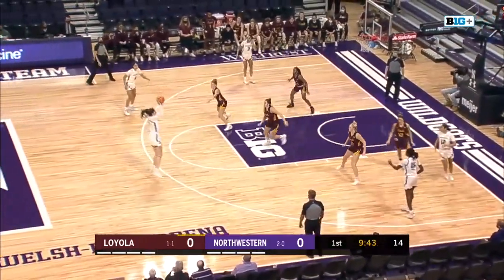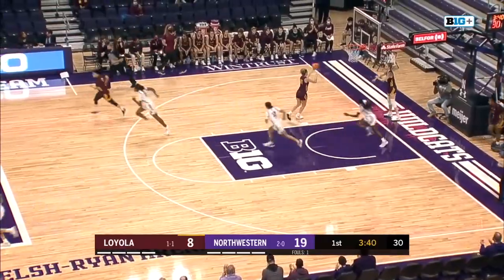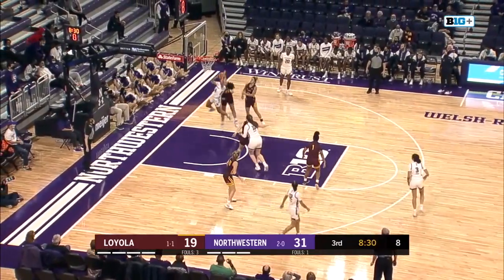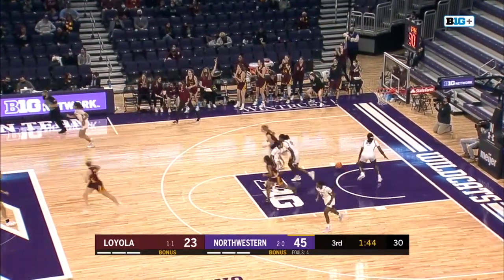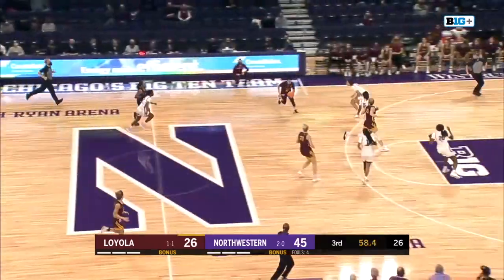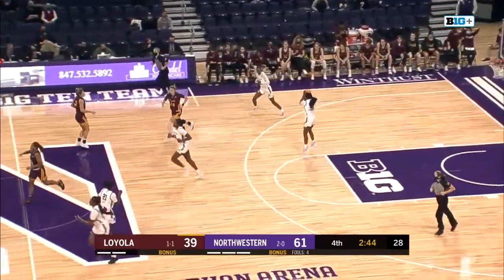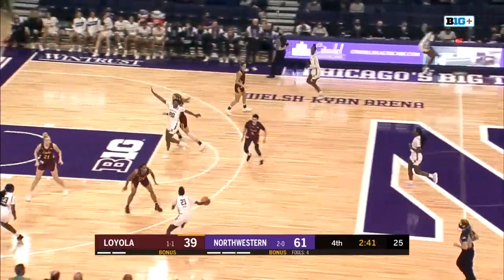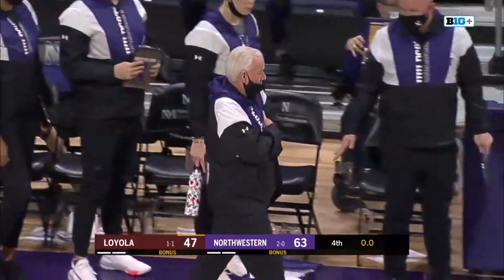Loyola Chicago at Northwestern | Big Ten Women's Basketball | Highlights | Nov. 17, 2021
Northwestern’s Veronica Burton scored 16 points in a 63-47 win over Loyola Chicago.